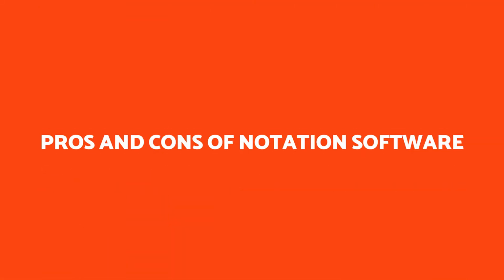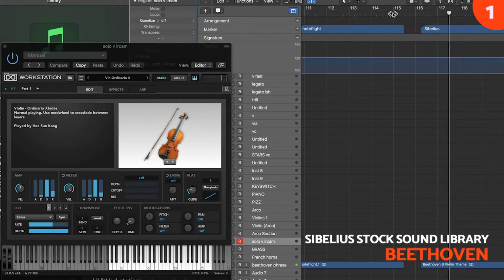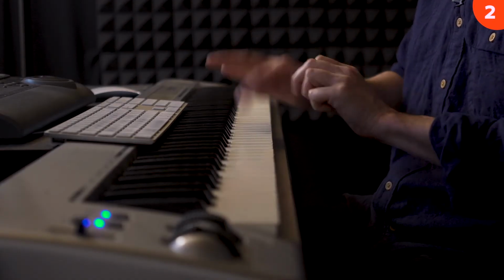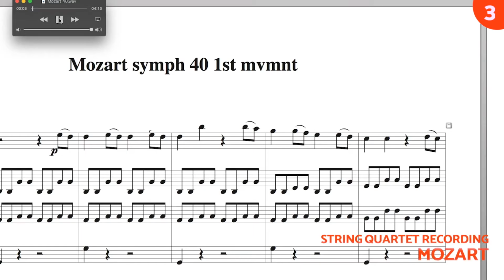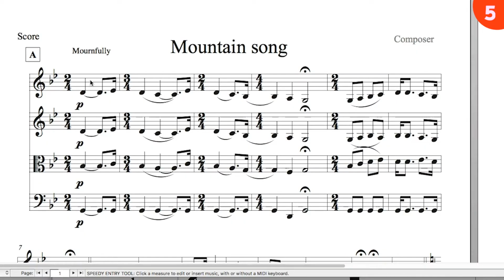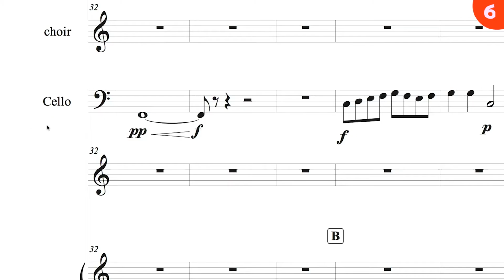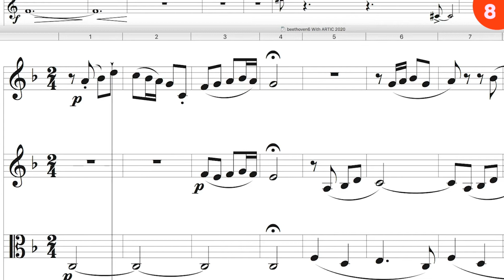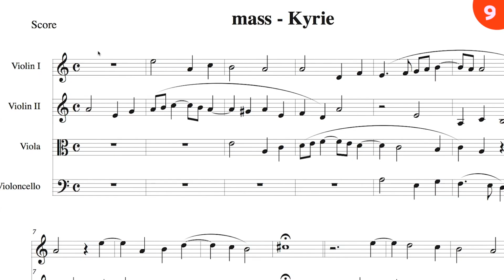The Pros And Cons Of Using Notation Software [Part 2]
Here are 9 things to be aware of when using notation software.

Notation software – like Sibelius, Dorico and Finale – are useful tools for composers. But make sure you are writing to the full potential of the musicians you’re writing for, and not the weaknesses of the software.

0:00 Intro
0:10 1. Virtual instruments sound very different to each other
1:02 2. Some things sound good slow, not but not good fast
3:41 3. Solo vs. groups or sections of instruments
5:11 4. Range
6:40 5. Expressiveness
8:37 6. Dynamics
11:40 7. Tempo fluctuations
12:42 8. Detail
17:57 9. Some styles of music sound better on notation software

If you use Sibelius, Dorico or Finale, check out NotePerformer - this plugin radically improves the playback of the software.

ABOUT EAR OPENER:

Ear Opener is a series of free video masterclasses that demystify the process of writing music. It combines simple, accessible explanations of the tools that people who write music use everyday, with honest discussion about the creative process.